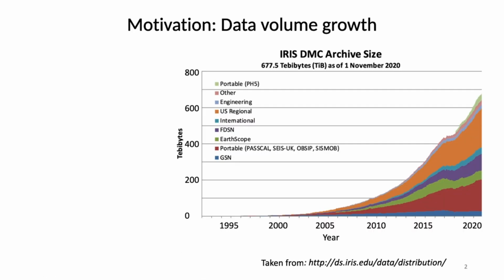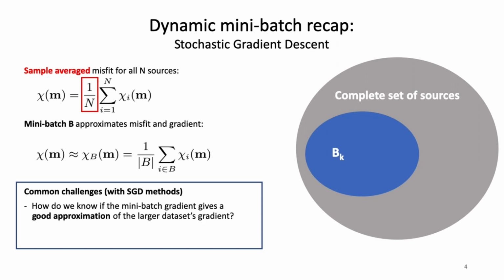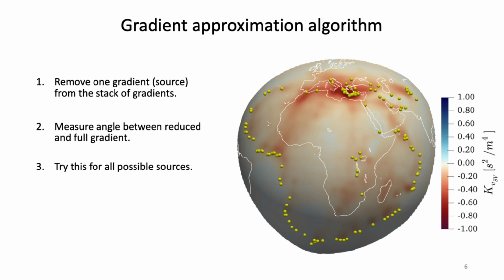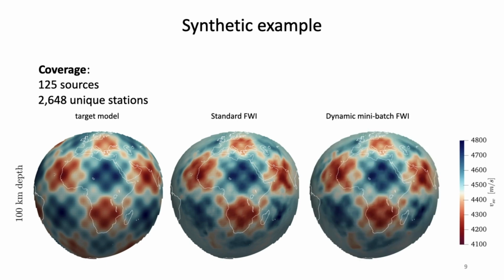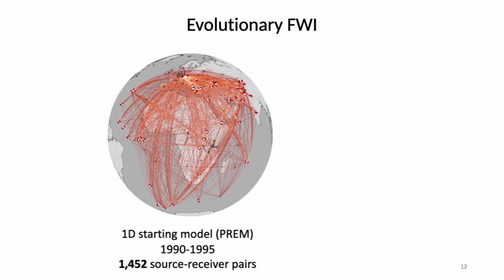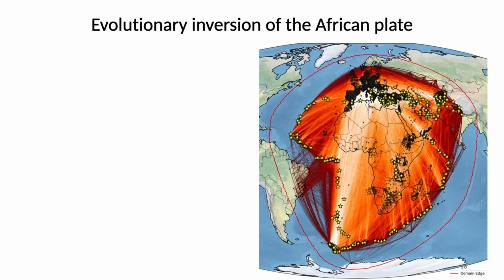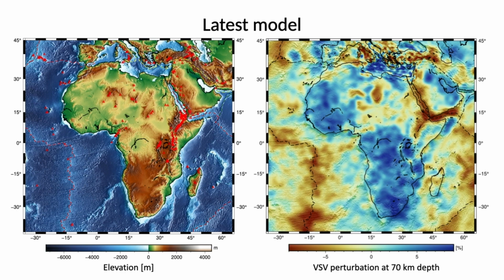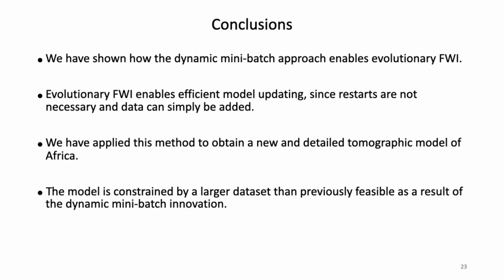AGU 2020: Evolutionary full-waveform inversion of the African Plate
We present a new approach for the assimilation of new data in full-waveform inversion models. This evolutionary inversion is built on a form of stochastic L-BFGS that we refer to as dynamic mini-batch optimization. The motivation for this work is driven by the observation that seismic data volumes continue to grow roughly exponentially. In theory, all this new data should enable us to improve our models. In practice, however, most Earth models are currently built from a static dataset.
In contrast to conventional waveform inversion, our approach uses dynamically changing mini-batches (subsets of data) that approximate the gradient of the larger dataset at each iteration. This has three major advantages, (1) We exploit redundancies within the dataset, which results in a reduced computational cost for model updates, (2) The size of the complete dataset does not directly impact the computational cost of an iteration, thereby enabling us to work with larger datasets, and (3) The nature of the algorithm makes it trivial to assimilate new data, as the new data can simply be added to the complete dataset from which the mini-batches are sampled.
To show the utility of this approach, we apply it to invert for upper-mantle structure beneath the African Plate. Starting from a 1-D model and with data recorded until 1995, we sequentially grow the dataset by incorporating more and more recent data into this ongoing inversion. We then show how a consistent measure of misfit can be maintained and the model evolves over time as a function of data coverage.